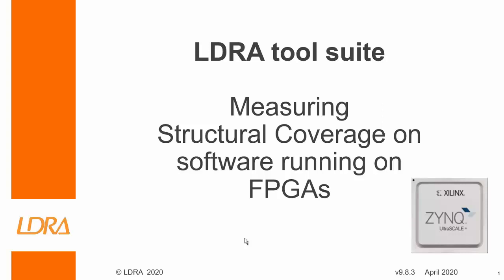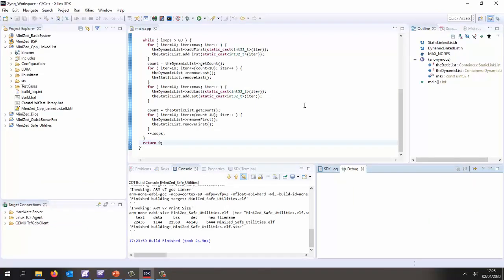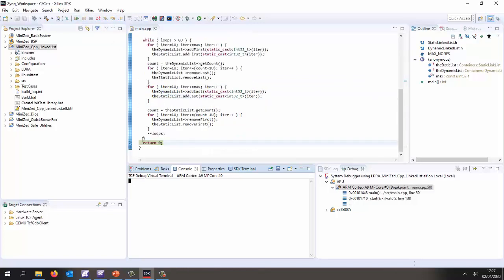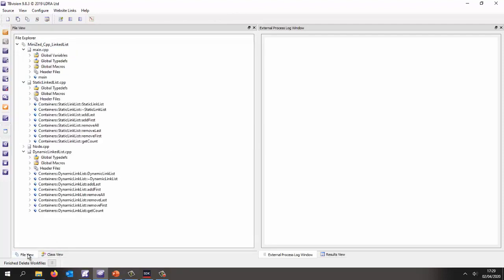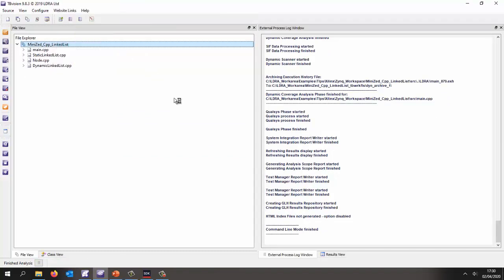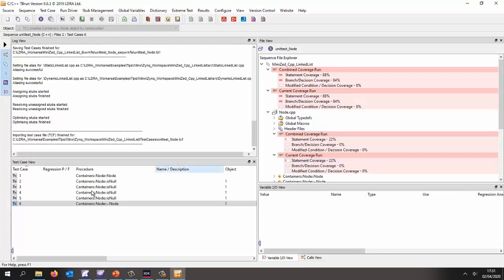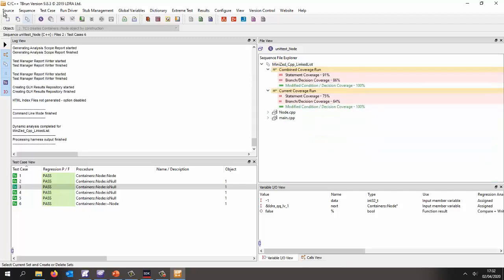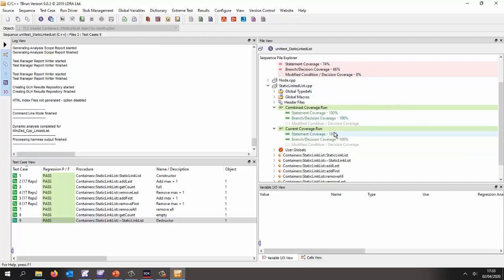Measuring structural coverage on software running on FPGAs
Shows that there are numerous vendors of FPGAs. The demo is shown using one of the most popular devices a Xilinx Zynq. Runs on a Xilinx Zynq MiniZed target.  Shows structural coverage obtained by dynamic analysis and then complemented with unit testing

00:00 Welcome
01:08 Introduction to the Xilinx SDK
01:55 Debugging on the MiniZed Zynq target
02:33 Using the build import facility to analyse the build
03:36 Dynamic analysis on the target
04:30 Viewing the code coverage
05:20 Unit testing a simple C++ class
06:20 Unit testing a more complex C++ class